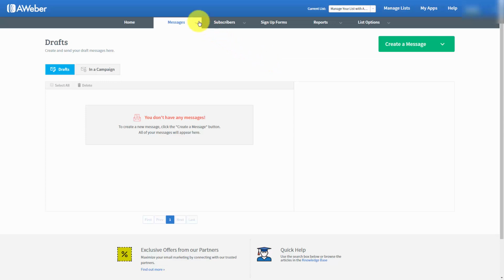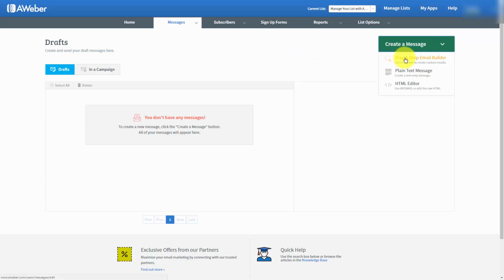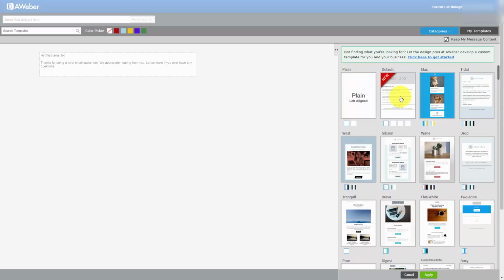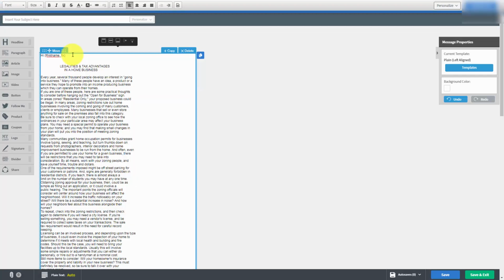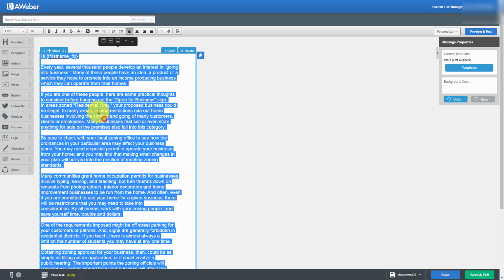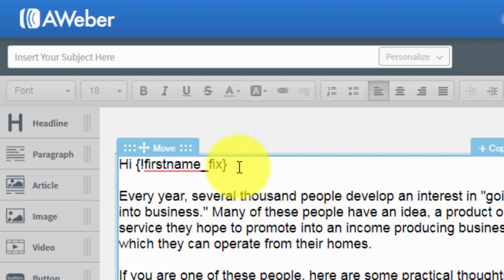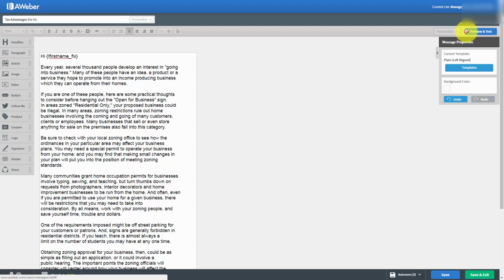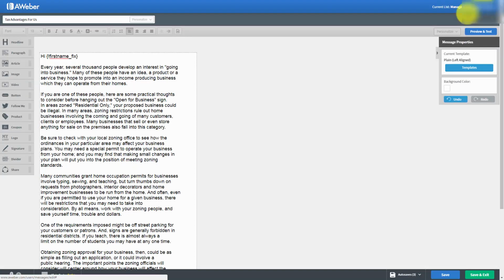Aweber How To Draft Messages In The Edit Screen p 1 V17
Aweber How To Draft Messages In The Edit Screen  p1  V17.

Aweber Autoresponder Free Sign Up.  Easy to set list options and create and manage messages.

Follow over my shoulder videos and discover why Aweber is preferred, easy to use and highly effective to start, manage and grow your list and enjoy passive income,